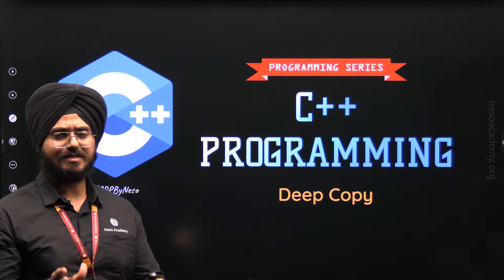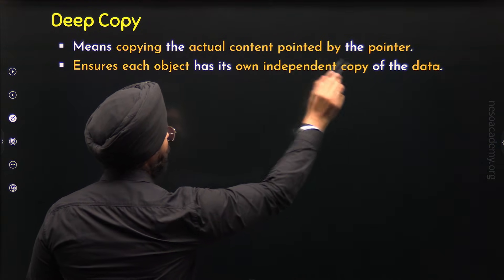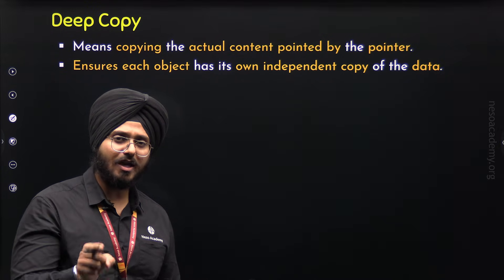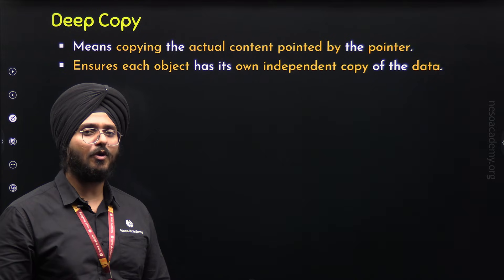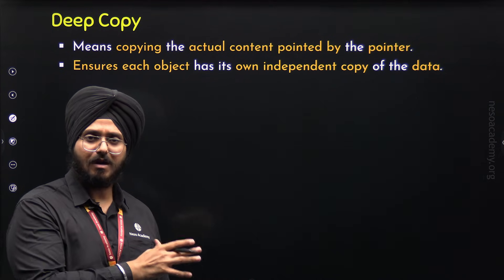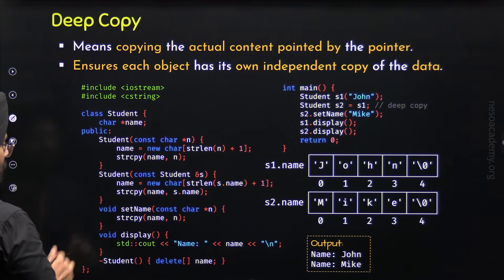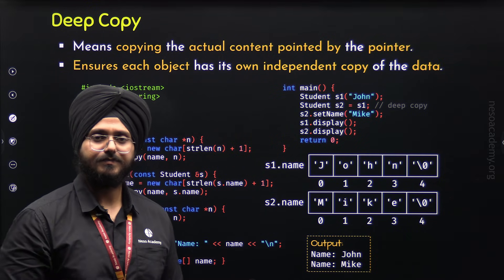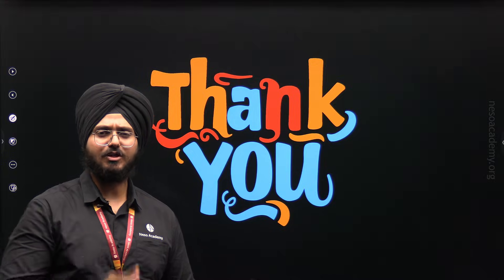Deep Copy in C++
C++ Programming: Deep Copy in C++
Topics discussed:
1. Deep Copy in C++
2. Deep Copy C++ Program
3. Solving the Problems with Shallow Copy.